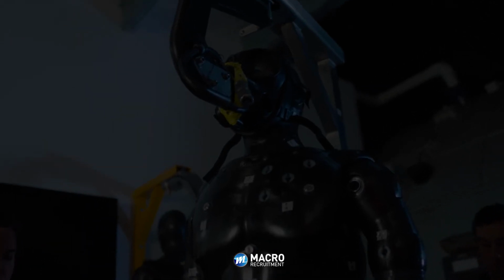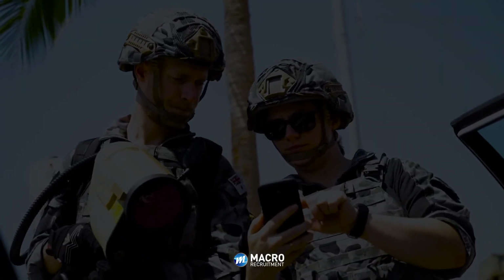Biological Scientist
Are you a Biological Scientist wanting to be informed of opportunities at the DST Group?
MACRO Is a provider of long term contractors to the Defence and Technology Group throughout Australia.

We provide opportunities for skill levels for recent graduates up to pre-eminent expert level.

The work requires may include
• Genomics services;
• Biological sampling, culturing, analysis and maintenance;
• Assessment, measurement, characterisation and analytical services in relation to biological studies;
• Bioinformatics and statistical interpretation of biological data;
• Sample preparation, experimental design, deployment, monitoring and retrieval;
• Cell/molecular biology/biotechnology - design, synthesis/production and evaluation;
• Production, maintenance and calibration of biological instrumentation and safety equipment;
• Vaccine and therapeutics development, production and evaluation; and
Equipment, software and assay development, evaluation and manufacture for biological detection, identification and diagnosis.

You'll need to hold relevant tertiary qualifications.